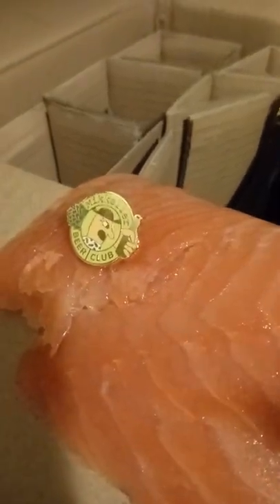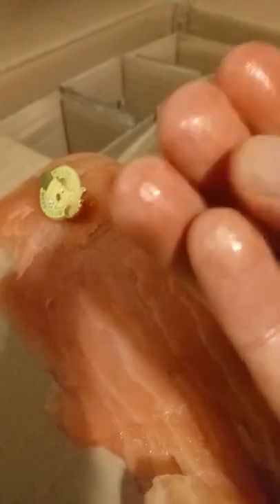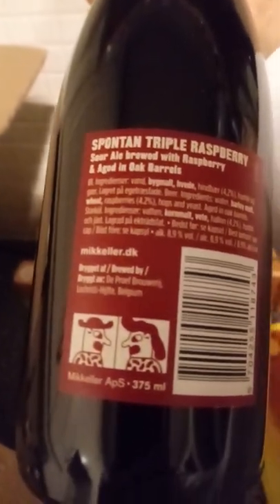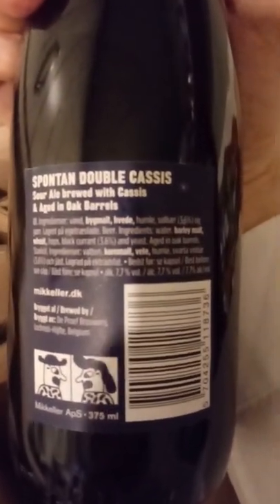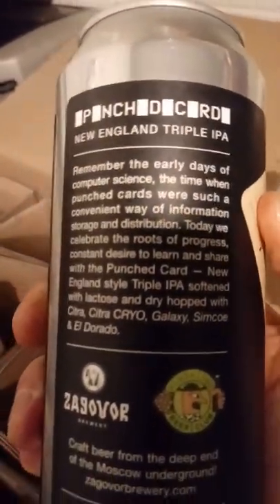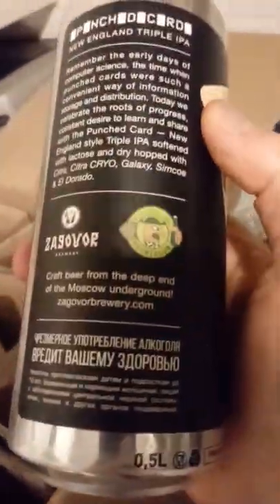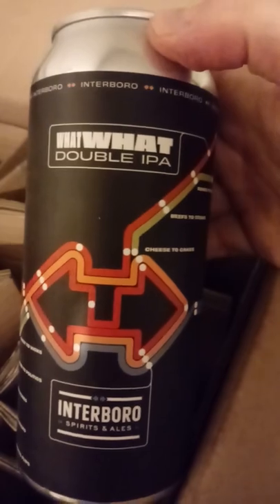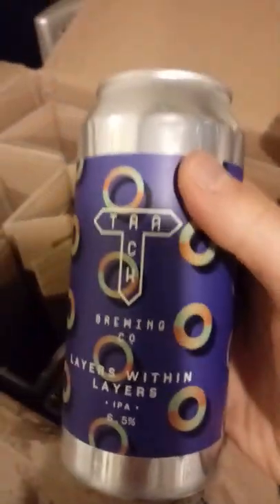Mikkeller November Beer club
Back to review what could be one of the best Mikkeller beer club boxes of the year